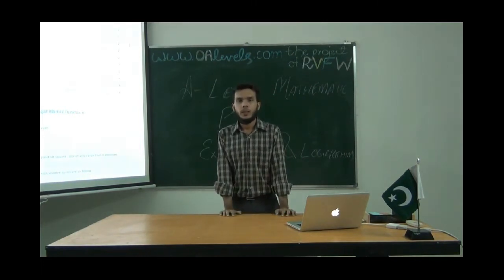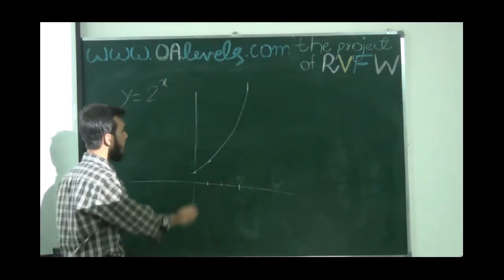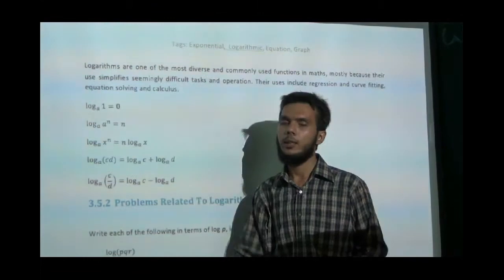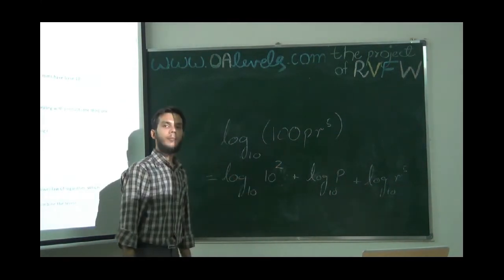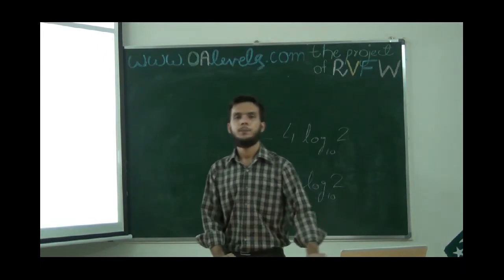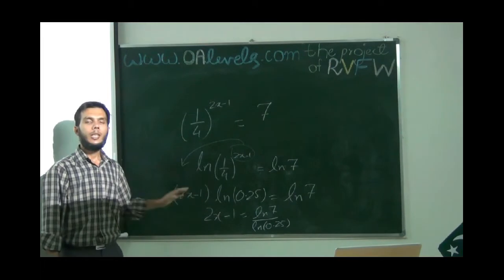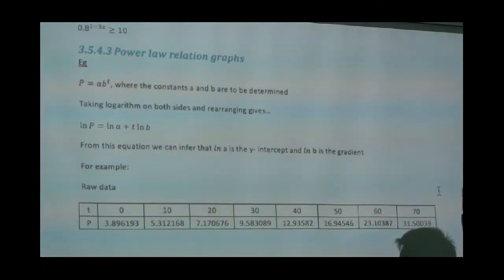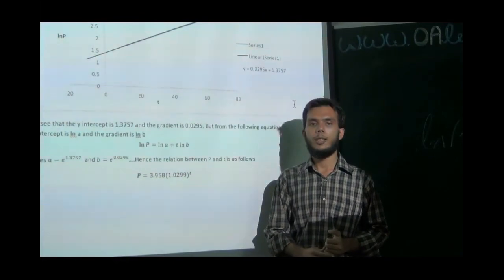A2 level - Mathematics - P3 - INDICES, SURDS, LOGARITHM & EXPONENTIALS